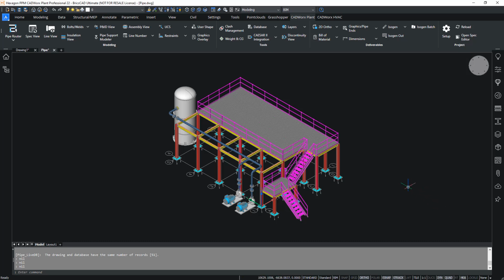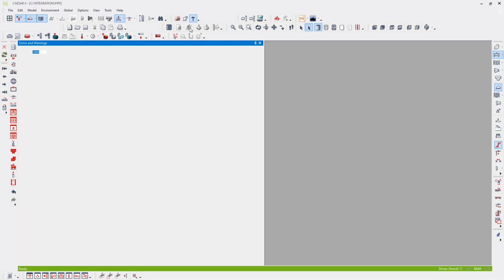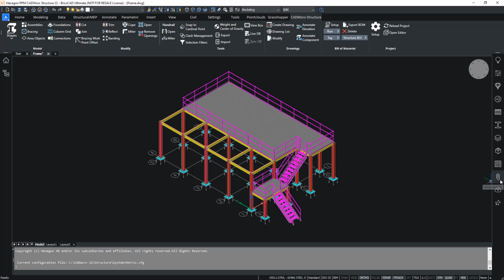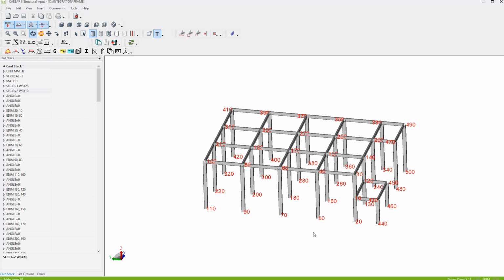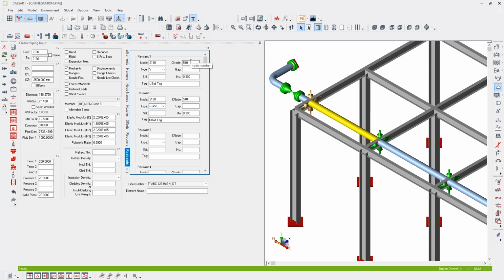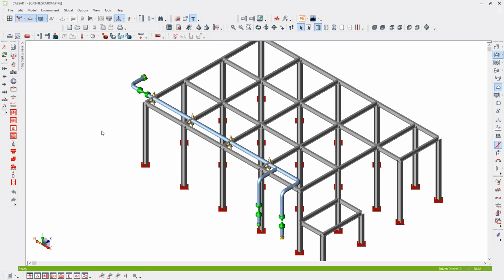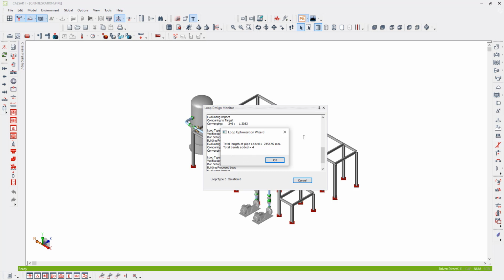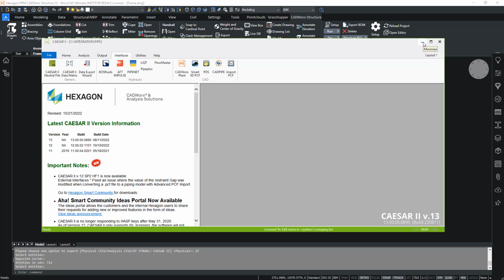Integration CAESAR II